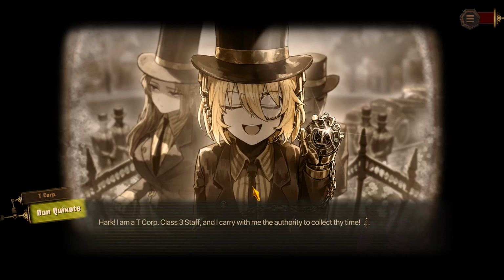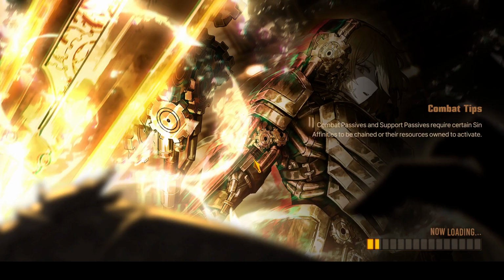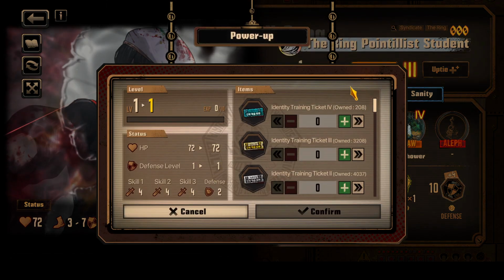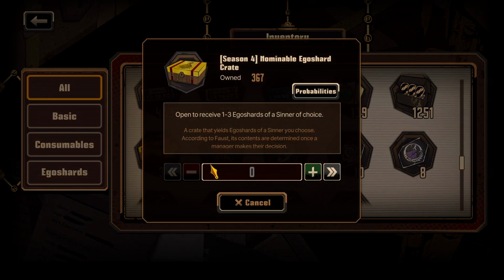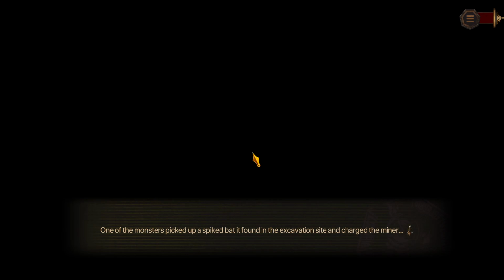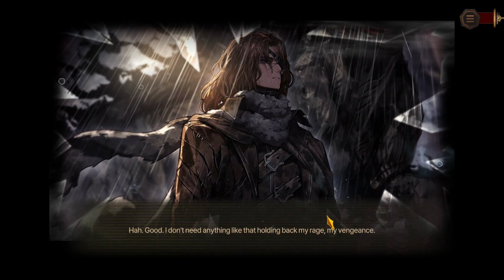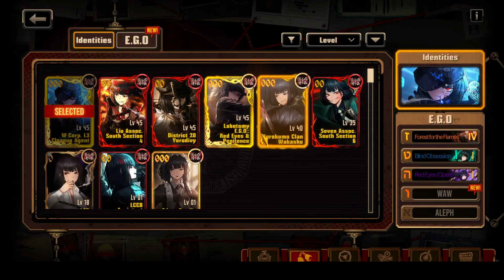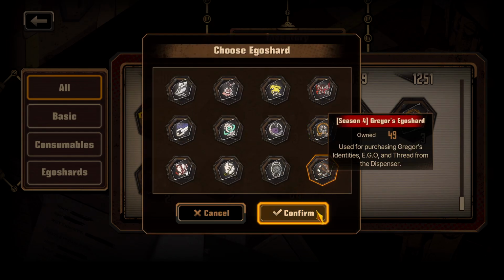Farewell Season 4 - Uptie3 stories and some more Box spending | Limbus Company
From the Makers of Library of Ruina and Lobotomy Corporation.
Game from the same Universe but different mechanics. Generous and very tactical Gatcha.